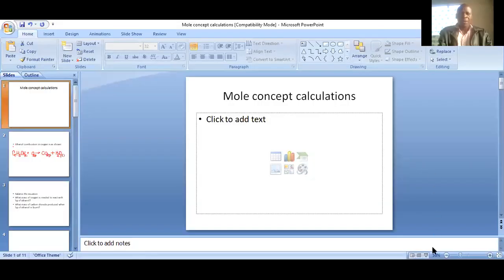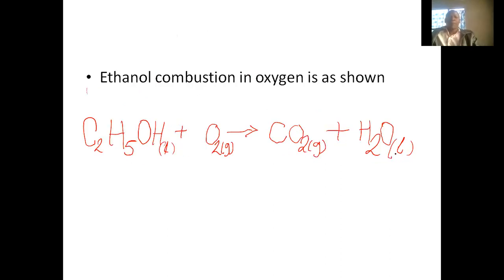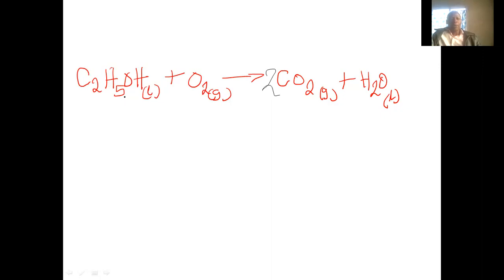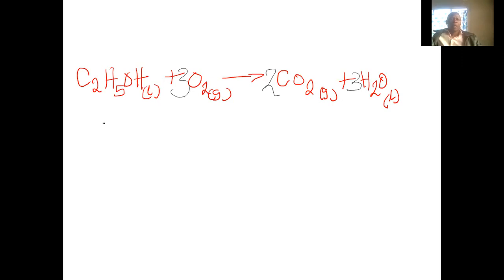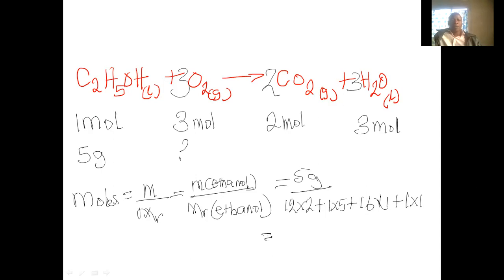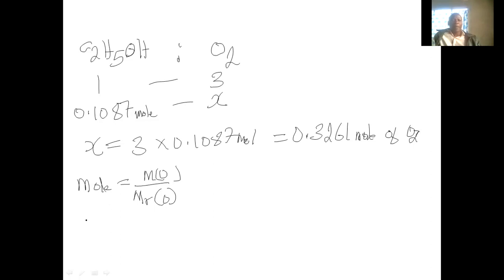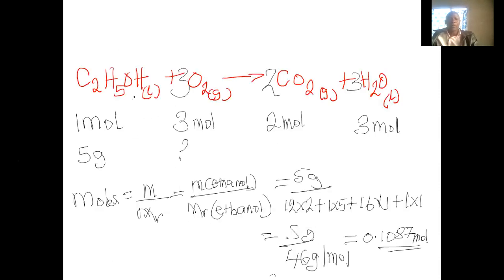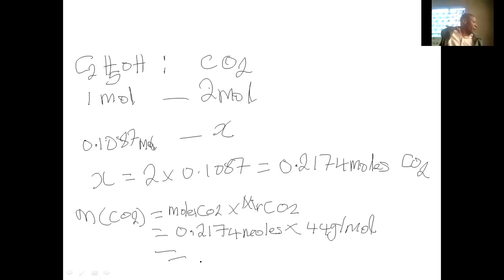Mole concept calculation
how to calculate mass using mole concepts